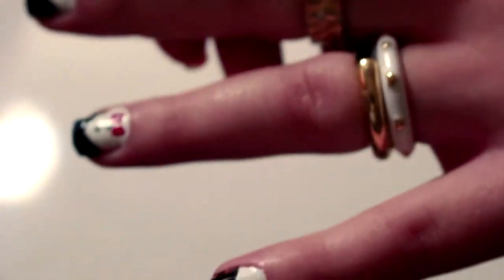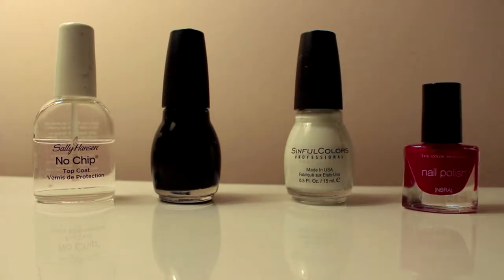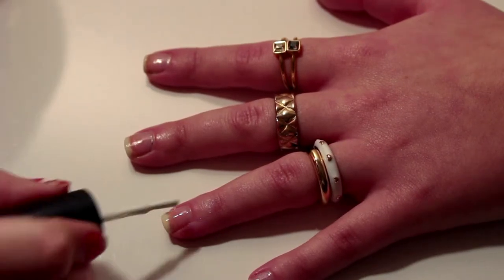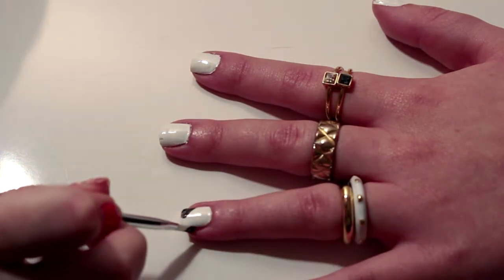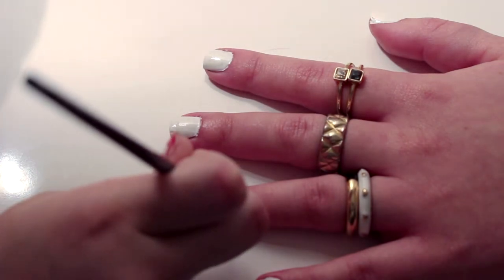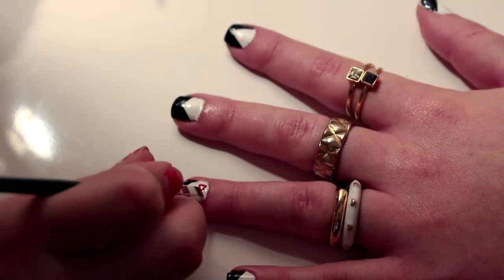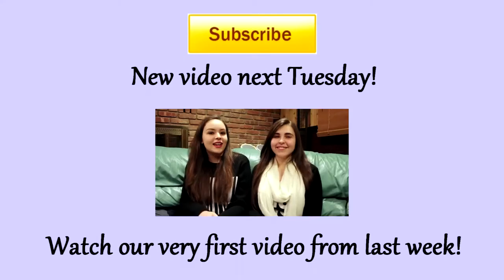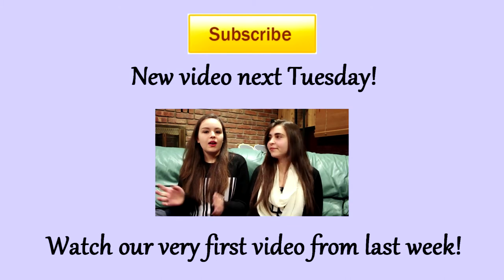Bow Tie Nail Tutorial | tipsfordaisy